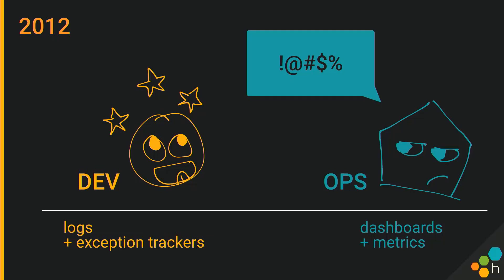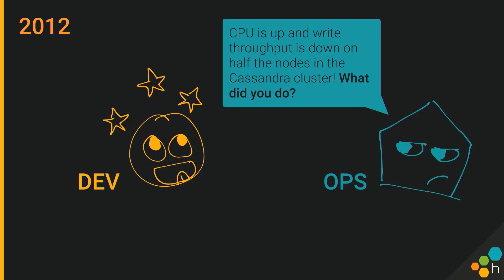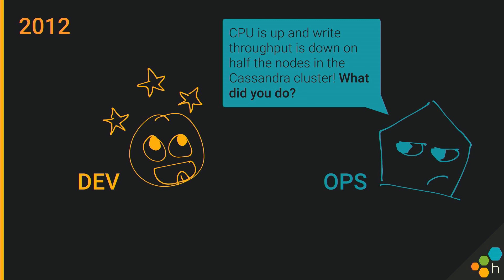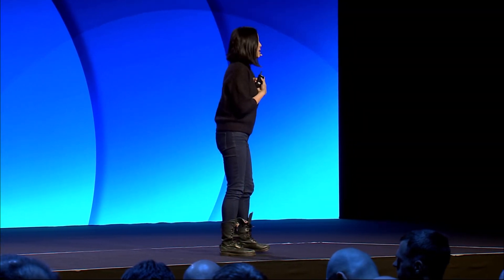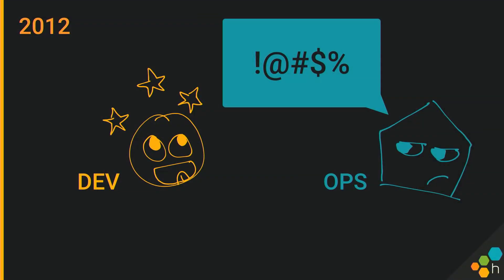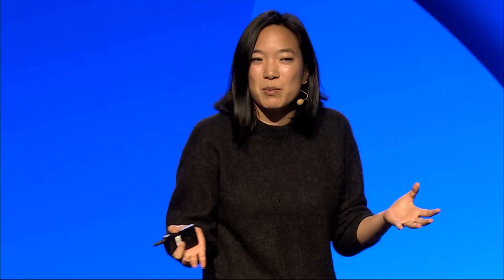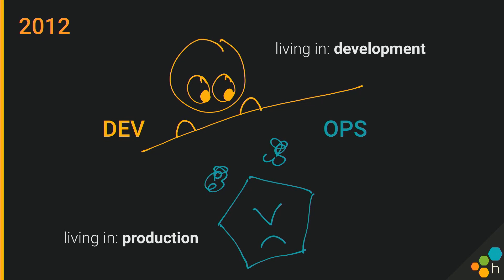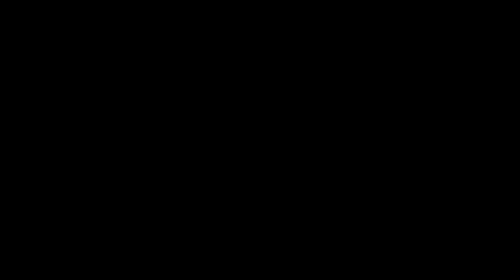Observability: Understanding production through your customers' eyes, Christine Yen (Honeycomb)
Observability isn’t just for ops folks, but it’s not only about engineering roles, either. It’s the lens that allows various functions all across the software lifecycle to perceive the same reality. By empowering you to ask new questions of your software, observability fuels curiosity about the world as it is, not how you expect it to be. In the end, after all, Christine Yen explains, “Nines don’t matter if your users aren’t happy.”